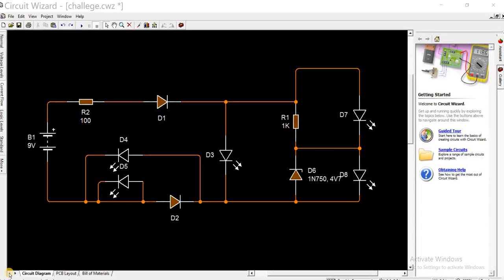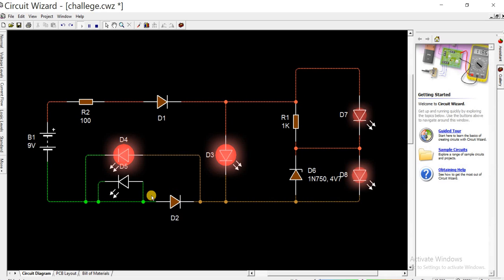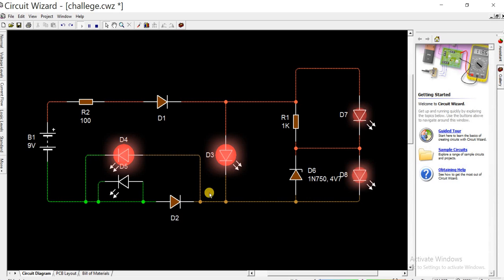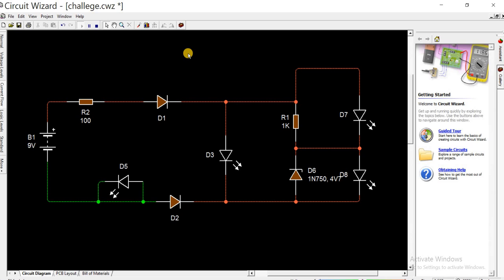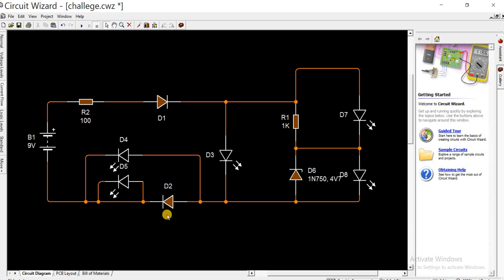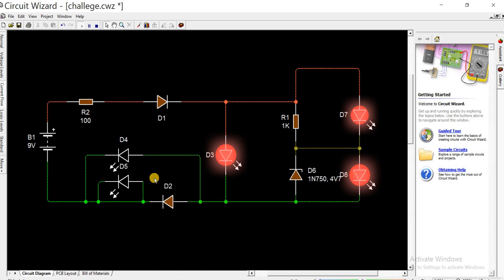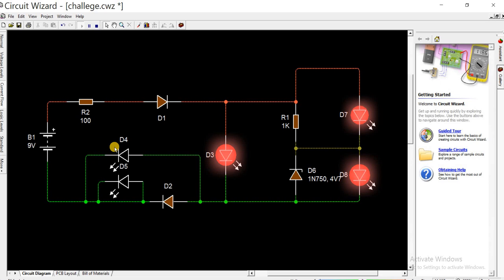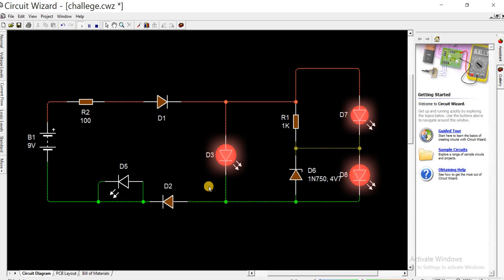14 solution to the circuit challenge